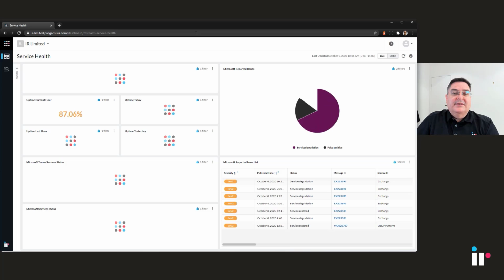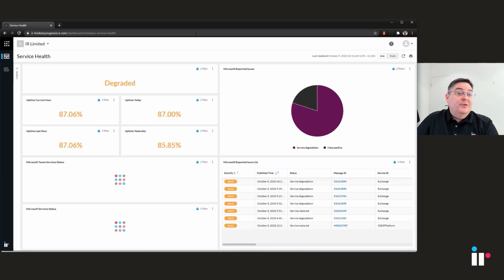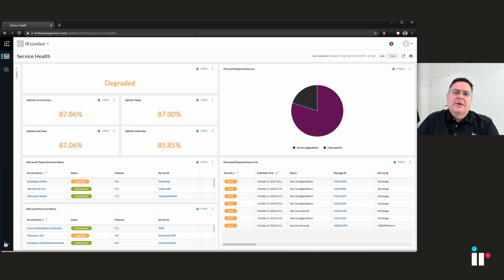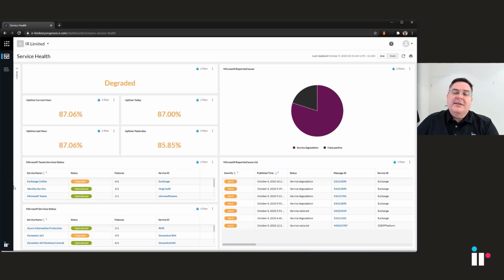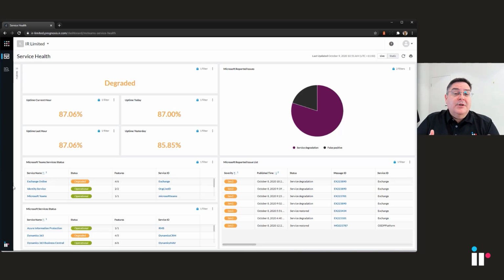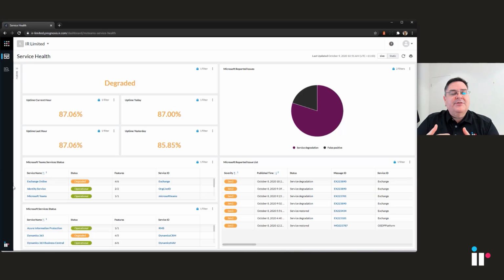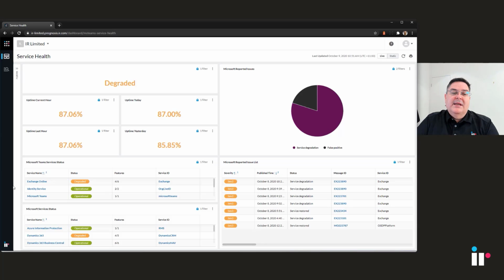Microsoft Teams - Part 2: Service Health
Our Microsoft Teams experience management solution enables the insight you need to optimize your cloud collaboration platform and enable a great user experience. In Part 2, we look at Service Health, which displays real-time data and insights into the health of the Microsoft environment.